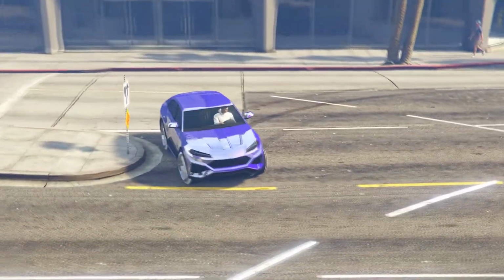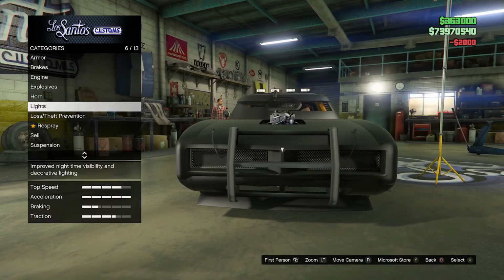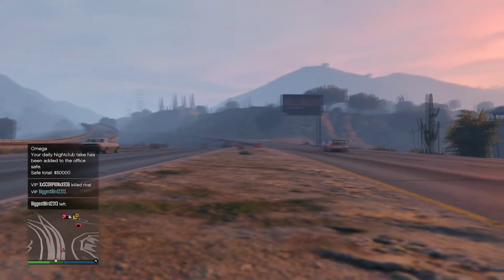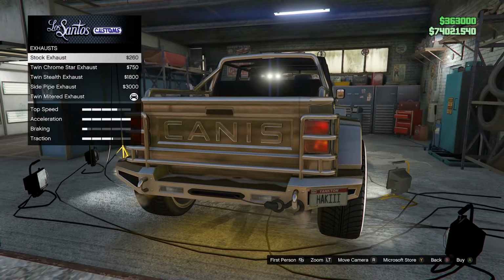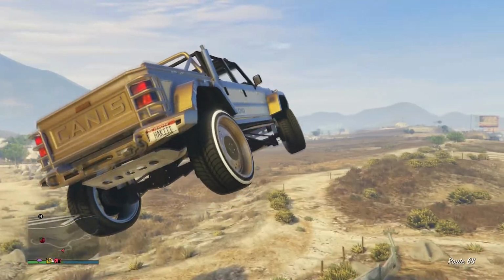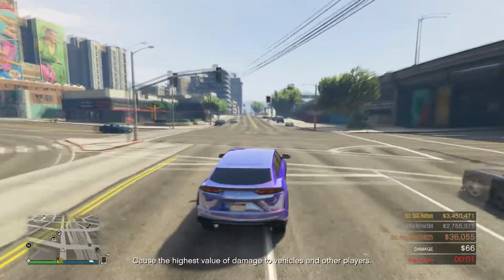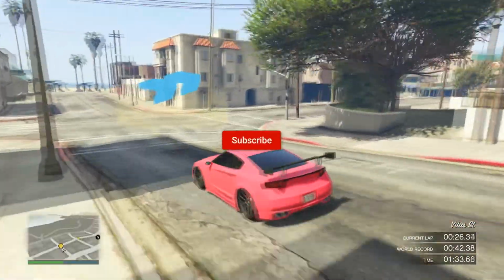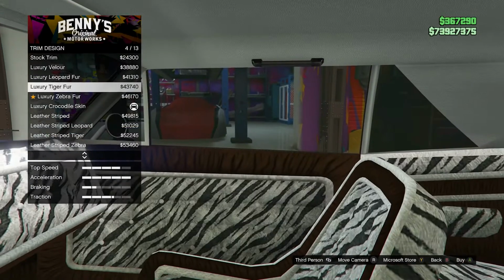Best Cars UNDER $500K in GTA Online! (Cheap Budget Vehicles)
Tags -

gta 5 online budget cars,
best budget cars in gta 5 online,
best cars to buy in gta 5 online budget,
best cars to buy in gta 5 online no budget,